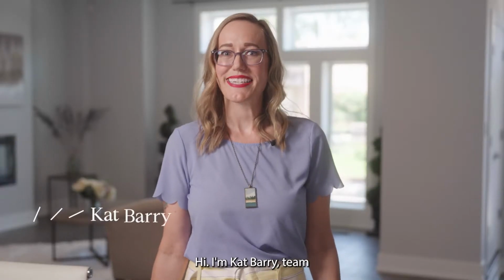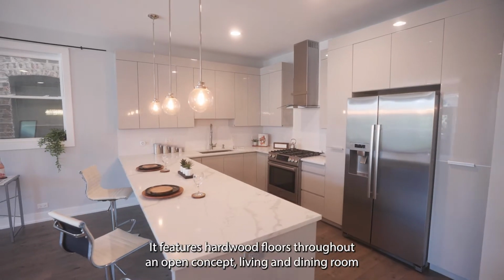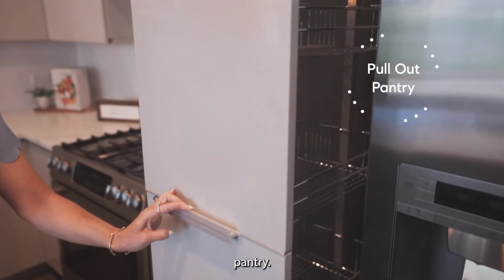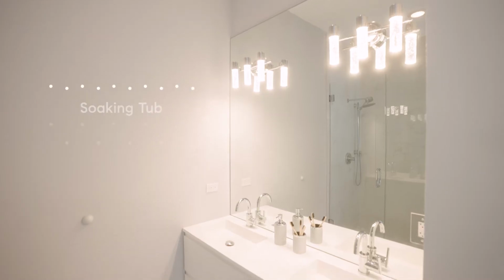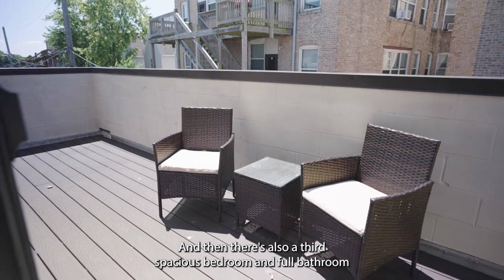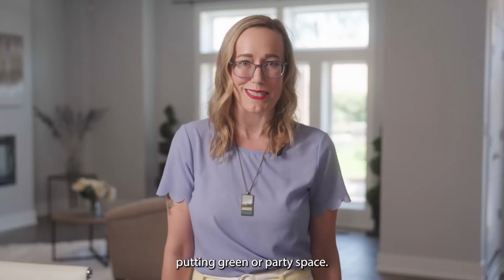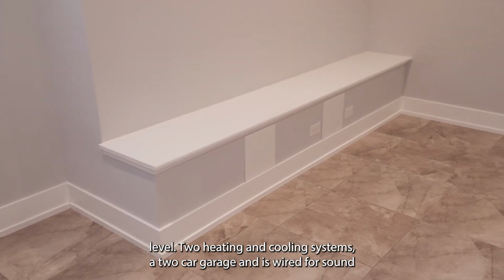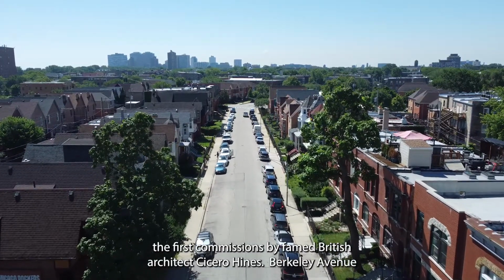Listing Tour: 4120 S Berkeley Ave in Chicago's Oakland Neighborhood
Welcome home to the historic and beautiful Oakland neighborhood! This gem of the historic South Side was completely rebuilt in 2018. Everything but the facade is new in this stunning 4 bedroom, 3.5 bathroom home. It has contemporary finishes throughout, hardwood floors, an open first floor living room with gas fireplace, kitchen with quartz countertops, high end appliances, breakfast bar, and pull out pantry. Upstairs there are three bedrooms including a massive primary suite with built out walk-in closet and spa bathroom featuring separate soaking tub, double vanity, and walk-in shower. There's a charming balcony off of the second bedroom/ office and a spacious third bedroom as well. The top floor leads to walk-out rooftop ready for your deck. Views of the Lake and charming Berkeley Ave + your finishing touches and this will be an urban oasis. Build your rooftop garden, pergola, putting green, or party space! The entertainer's paradise continues in the finished lower level with a wet bar, rec room, guest bedroom, and a full bathroom. This home has two laundry areas (basement and bedroom level), dual heating and cooling systems, 2 car garage, and wiring for sound, internet, and security. Berkeley Avenue is a short street lined with Victorian homes, is just a block from Lake Michigan, Oakwood Beach, the Lakefront trail, and moments to Muddy Waters Mojo Museum, James Beard Award winning Virtue, and other Kenwood, and Bronzeville hotspots.